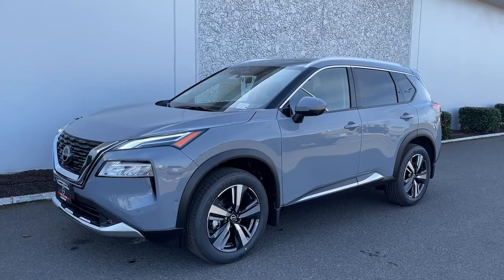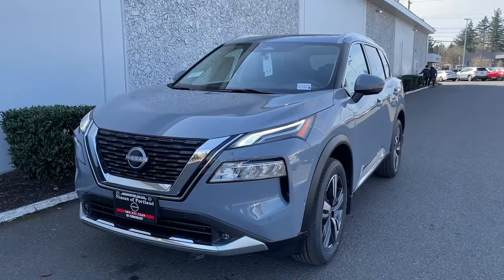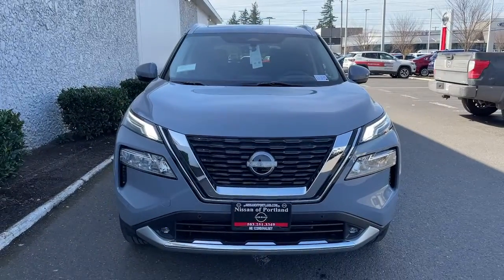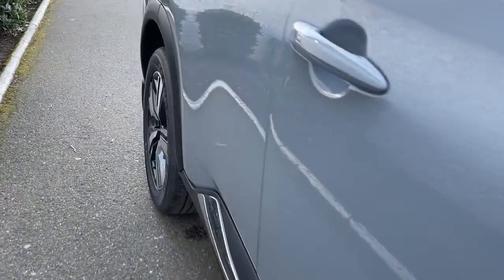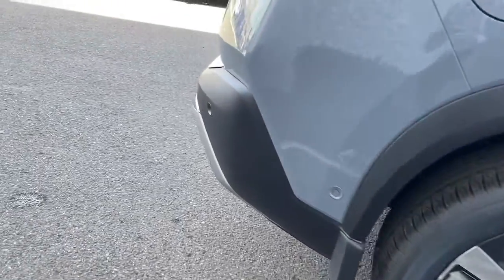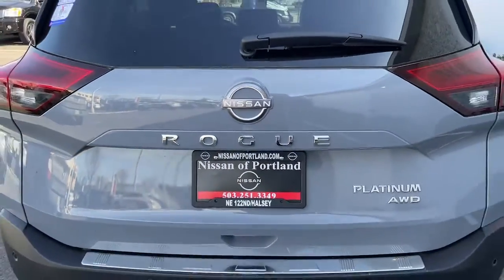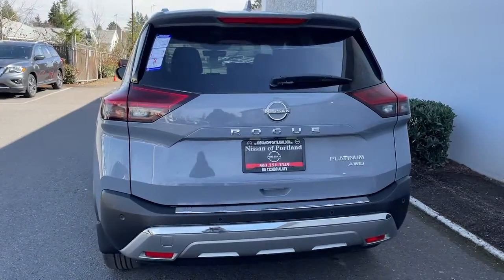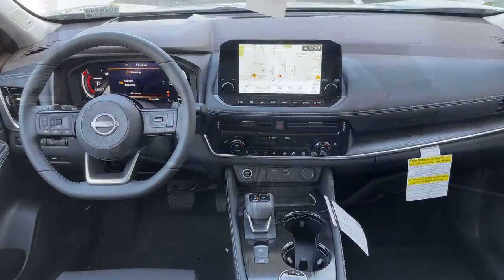2022 Nissan Rogue Portland, Beaverton, Vancouver, Gresham, Hillsboro, OR 1019240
Gray New 2022 Nissan Rogue available in Portland, Oregon at Nissan of Portland. Servicing the Beaverton, Vancouver, Gresham, Hillsboro, OR area.

Nav System Moonroof Heated Leather Seats Rear A/C Aluminum Wheels All Wheel Drive. Platinum trim. EPA 34 MPG Hwy/28 MPG City SEE MOREKEY FEATURES INCLUDELeather Seats Navigation System Sun/Moonroof Panoramic Roof All Wheel Drive Power Liftgate Rear A/C Heated Front Seat(s) Heated Rear Seat(s) Back-Up Camera Turbocharged Premium Sound System Satellite Radio Auxiliary Audio Input Telematics Rear Spoiler MP3 Player Privacy Glass Keyless Entry Remote Trunk Release. Fuel economy calculations based on original manufacturer data for trim engine configuration. Please confirm the accuracy of the included equipment by calling us prior to purchase.